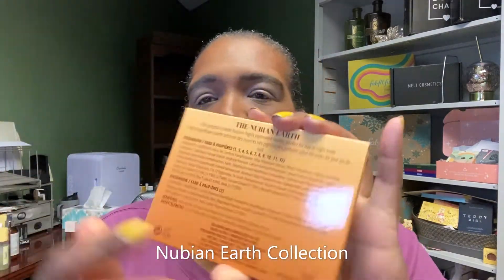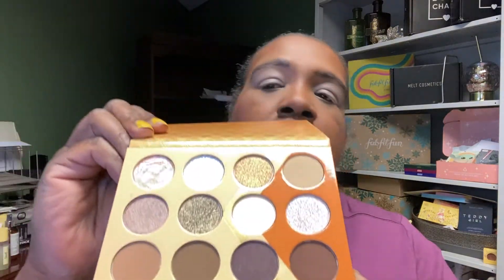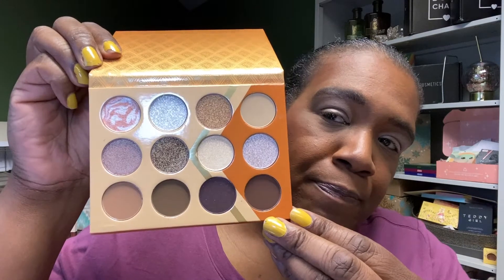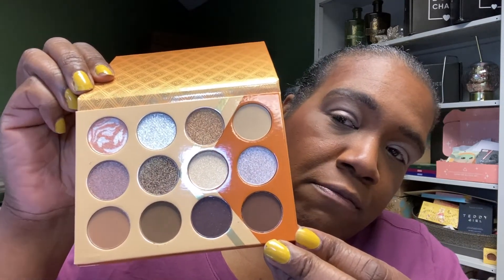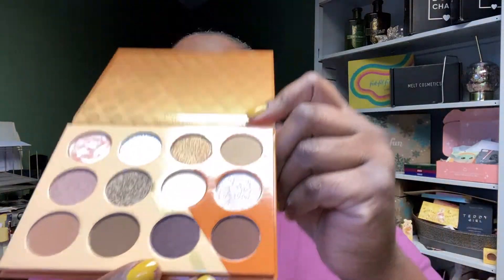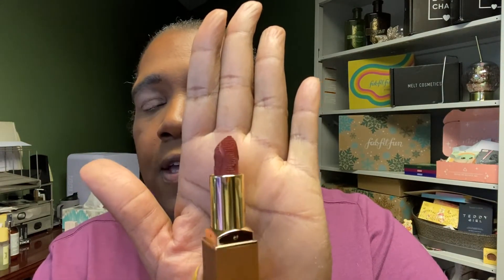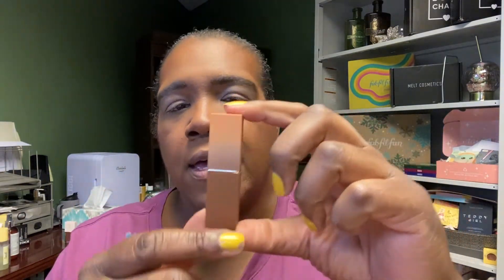Review of Juvia's Place Nubian Earth Collection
Hey Everyone!
Join me in my review of the new Juvia's Place Nubian Earth collection.

What's on my face?:
Eyes:
- lashes - Glamnetics in Virgo / mascara - Stila - Huge Extreme Lash - black
- waterline - ColourPop Creme Gel Liner in Groundbreaker (Avatar collection)
- under eye concealer - Juvia's Place concealer - shade 11
- setting powder - BareMinerals Original Mineral Veil - sheer tan
- eyelid primer - Ace Beaute Eyeshadow Amplifying Base - medium

Face:
- Foundation - Danessa Myricks - Yummy Skin Blurring Balm Powder - #9
- Setting Powder - Fenty Beauty Pro Filt'r Powder Foundation - 430
- Blush - ColourPop - Toffee Cake
- Contour - Fenty Beauty Match Stix - Espresso